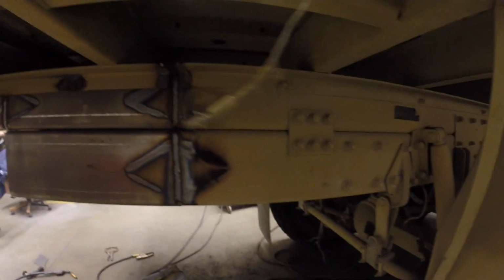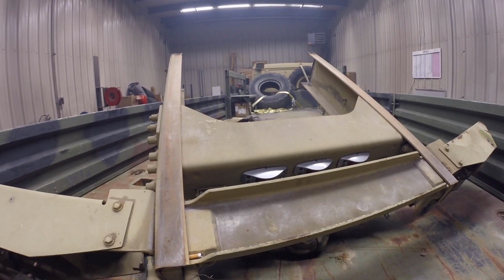FRAME RAIL ERECTION! - Truck Frame Stretch Part 2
My truck isn't big enough for the box it's getting, so I had to do something about it.  In this video, my uncle and I weld on the new frame rails as well as fish plates that reinforce the seams.